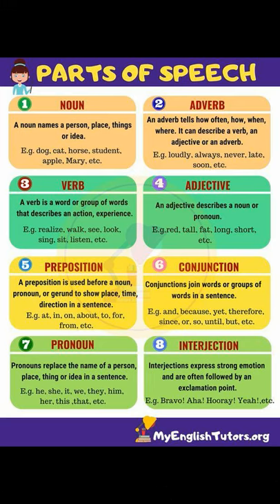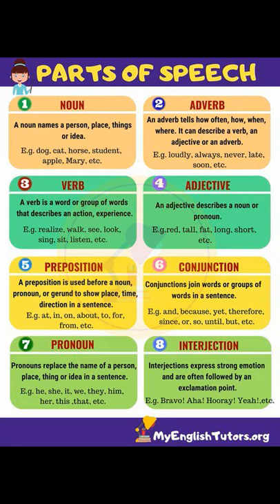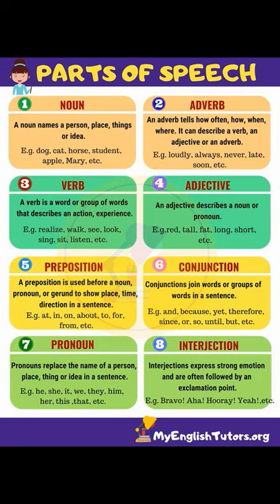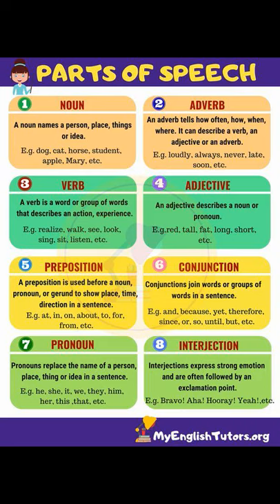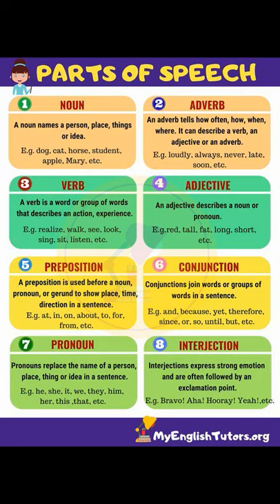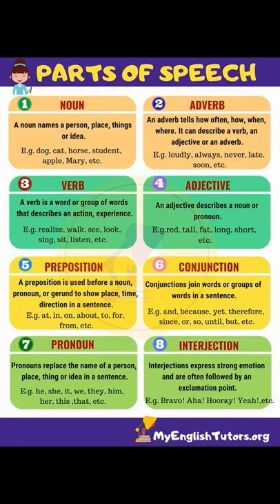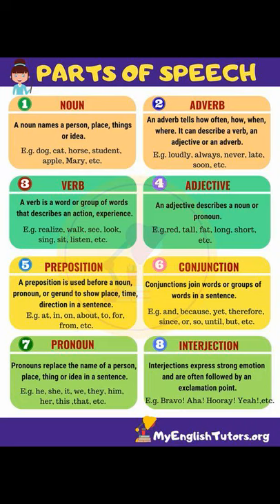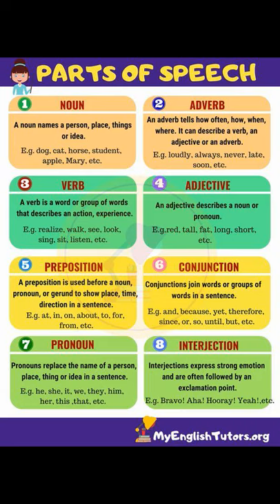Parts of Speech in English Grammar | ITTT | TEFL Blog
The parts of speech explain how a word is used in a sentence. There are 8 parts of speech (also known as word classes): nouns, pronouns, adjectives, verbs, adverbs, prepositions, conjunctions and interjections. Let's take a look at them below.

Are you ready to live and teach abroad?